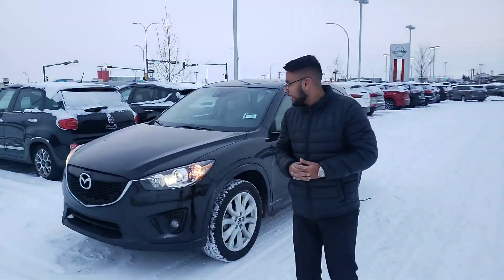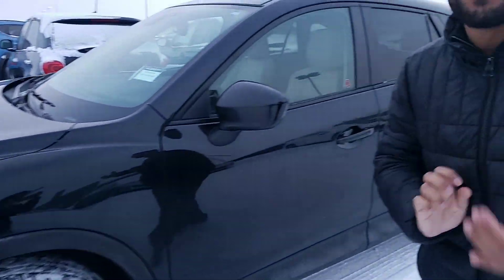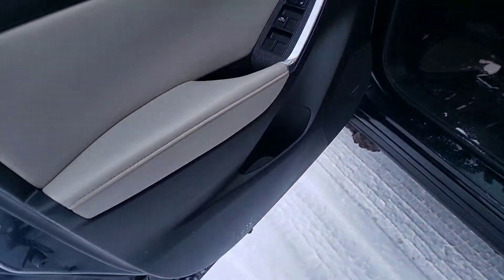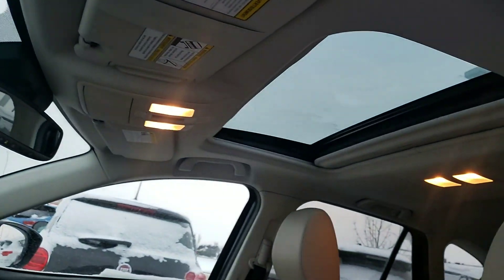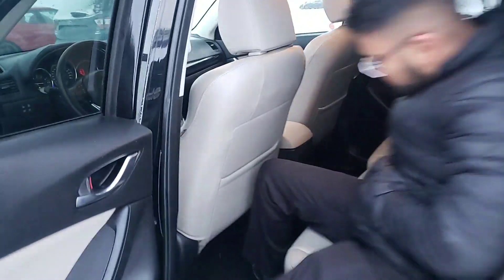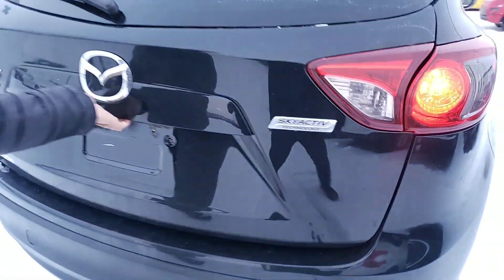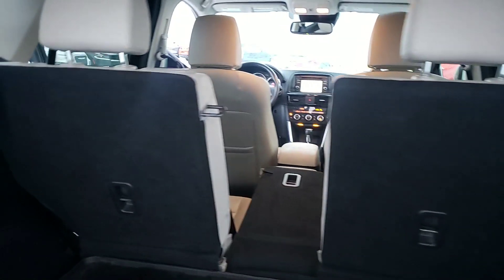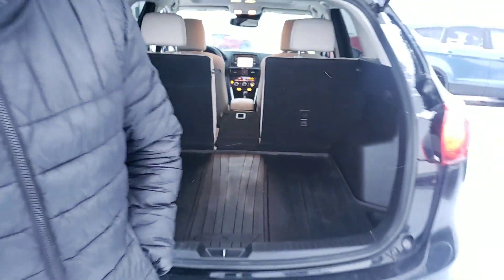Gurpreet from LA Mazda for Yohan